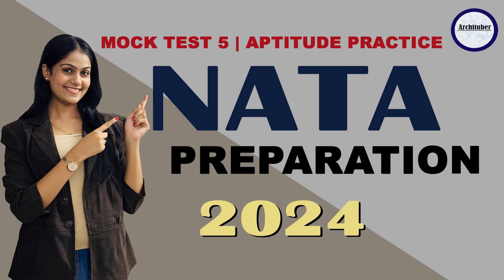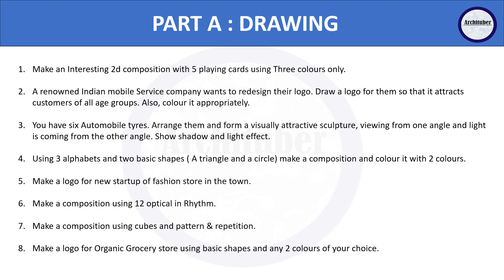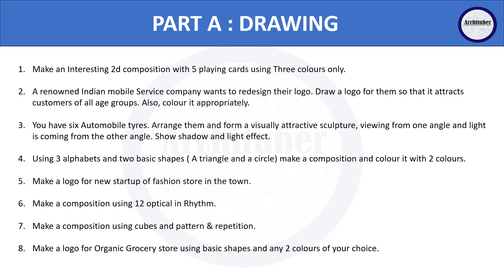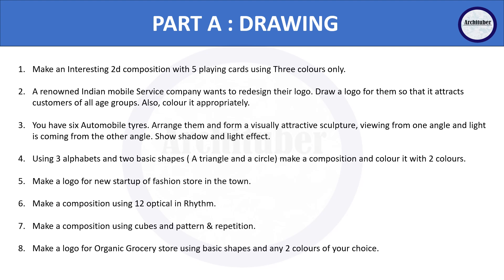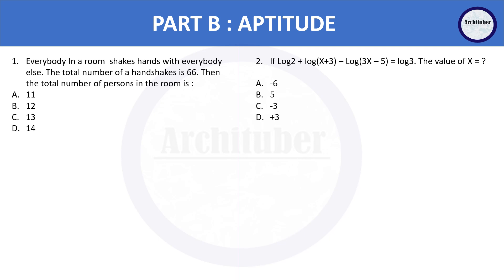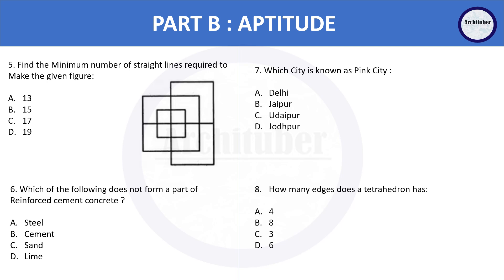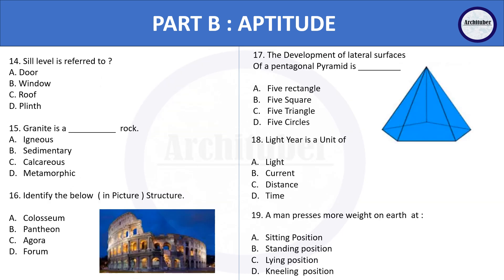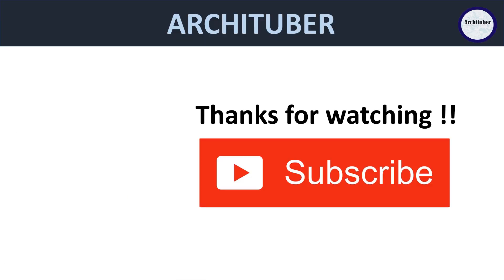NATA Mock Test 5 | Aptitude part A & B | NATA Preparation 2024 | Archituber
NATA Mock Test 5 | Aptitude Test part A & B | NATA Preparation 2024 | Archituber

🔍 Looking to enhance your aptitude skills? Dive into the world of Non-Verbal Reasoning with our comprehensive Question Bank Set 01!
🧩 Non-verbal reasoning is a crucial aspect of many competitive exams. It tests your ability to analyze and solve problems using visual patterns and logical thinking.
🚀 Whether you're preparing for entrance exams, recruitment tests, or simply want to sharpen your cognitive abilities, this video is packed with diverse non-verbal reasoning questions to challenge and stimulate your mind.

Answer key -
Aptitude :
1. B                          16. A
2. D                          17. C
3. B                          18. C
4. D                          19. B
5. A                          20. C
6. D                          21. A
7. B                          22. C
8. D                          23.B
9.D                           24.A
10. A                        25.A
11.B                         26.A
12. D                        27.B
13. A                        28.A
14. B                        29.B
15. A                        30.D